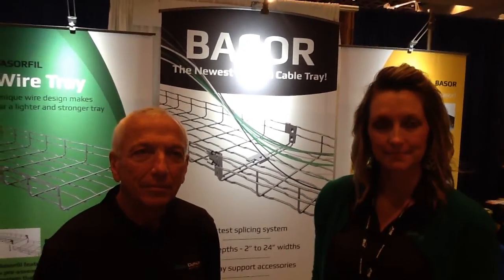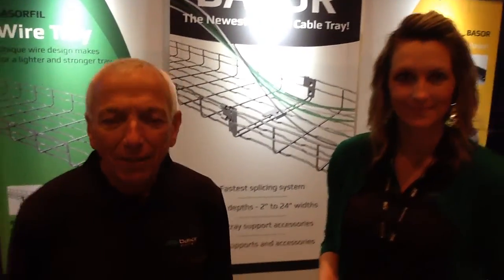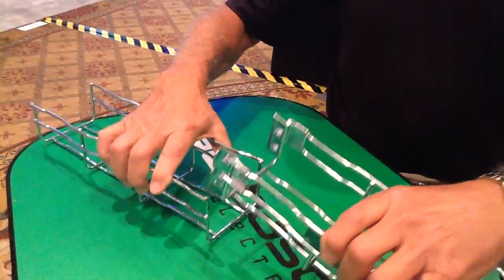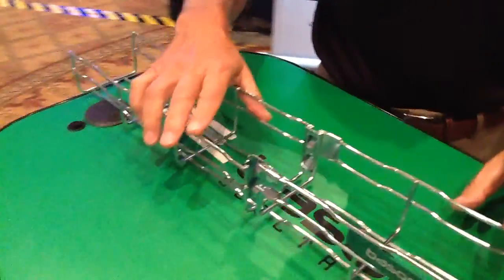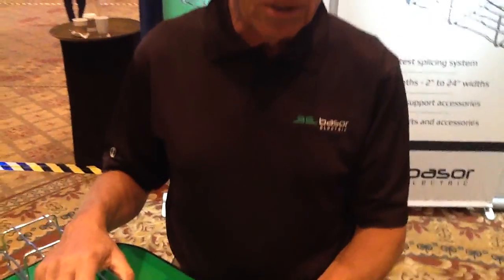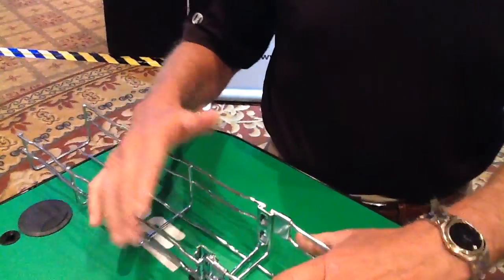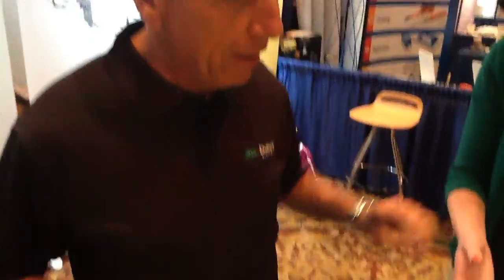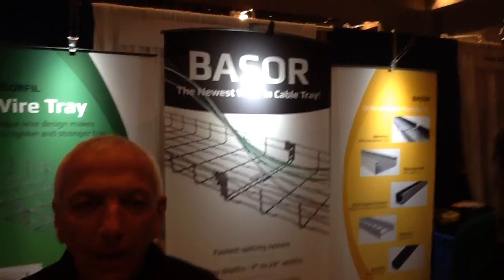Basor's self-splicing cable tray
From the floor of the 2016 BICSI Winter Conference and exhibition in Orlando, FL, representatives from Basor Electric describe the finer points of the company's newly launched Basorfil self-splicing system for cable/basket trays.